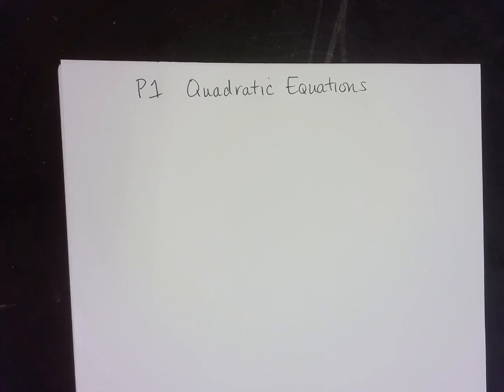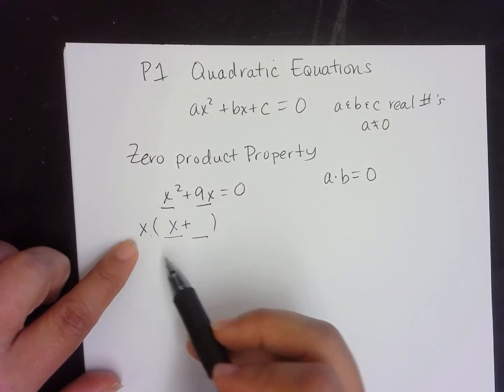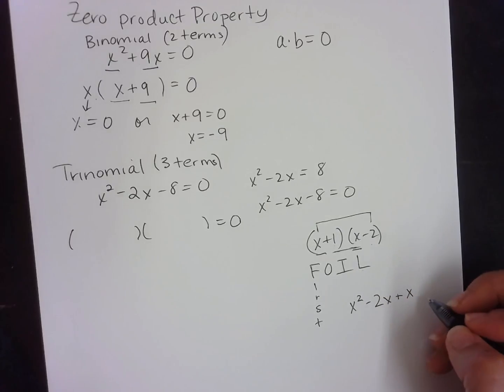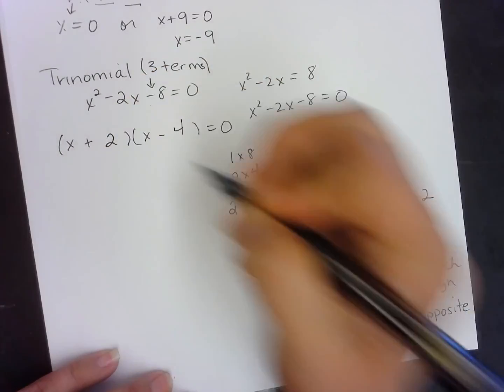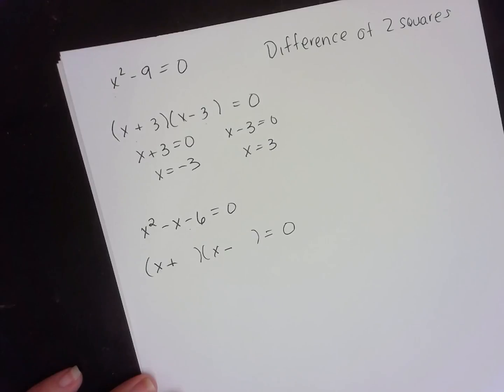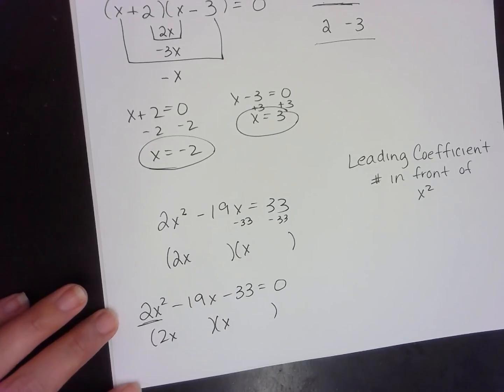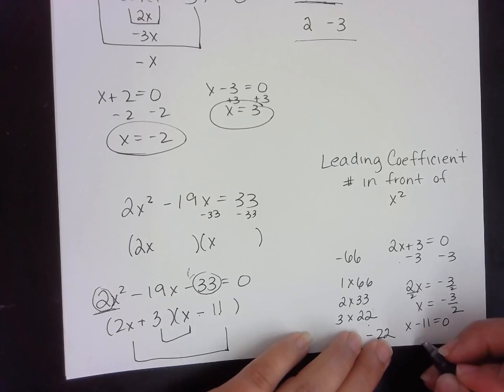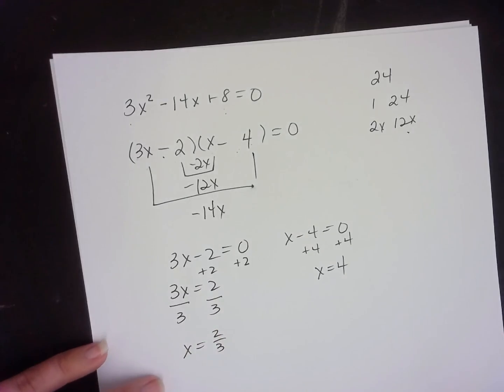P1 Factoring Quadratics